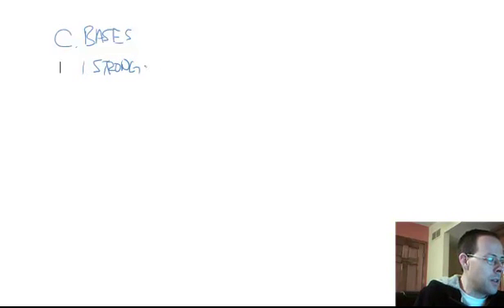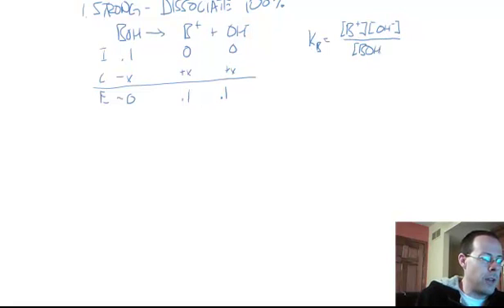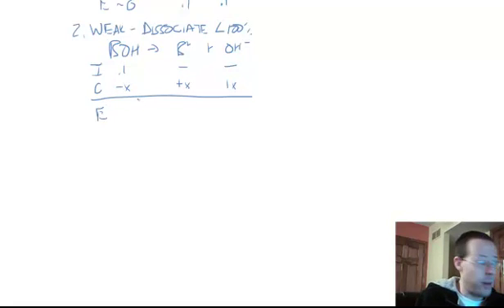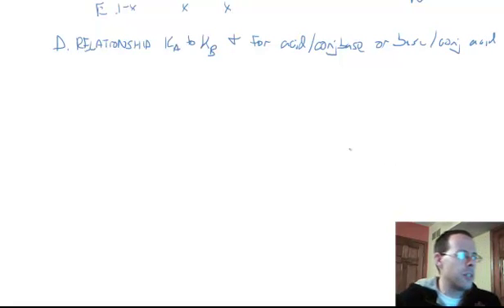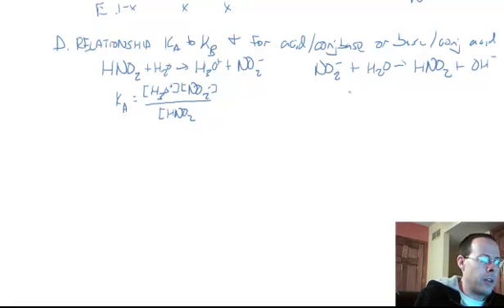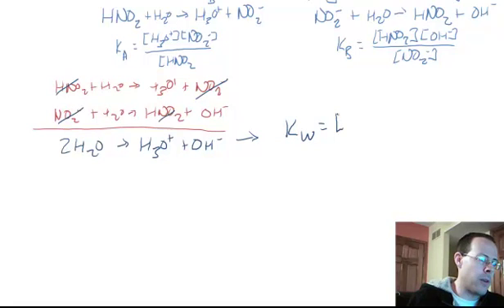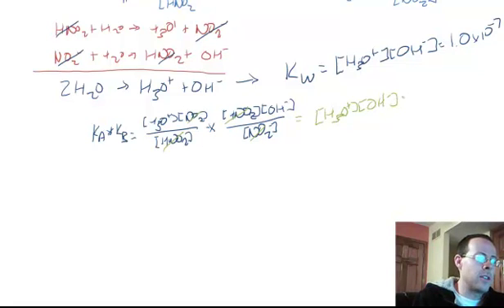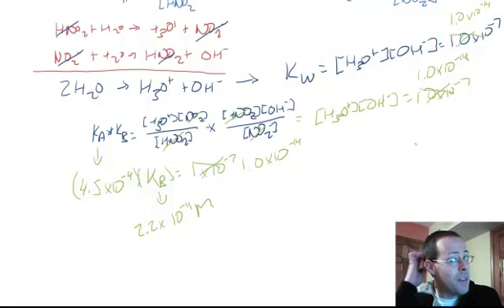Dissociation Constant for Bases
Dissociation constants for bases (Kb) and how to calculate the constant for a weak base.